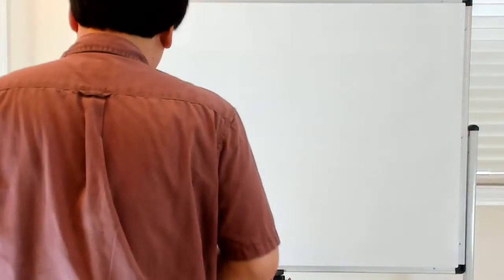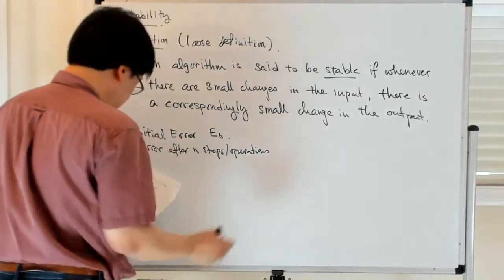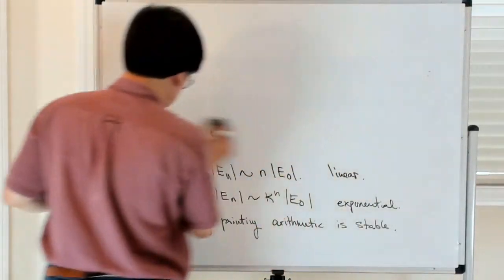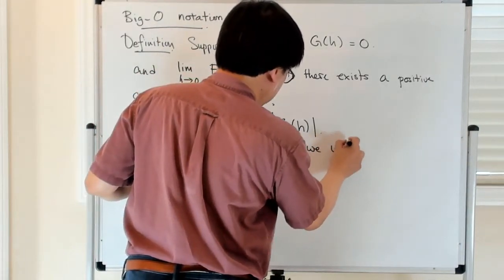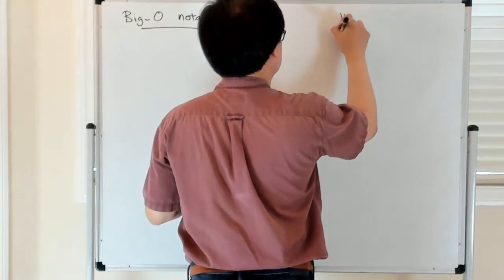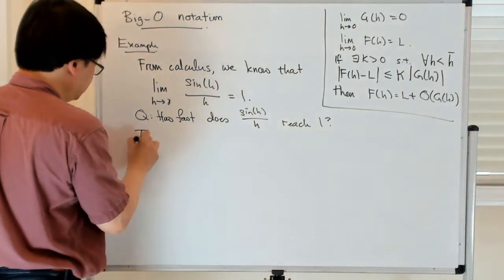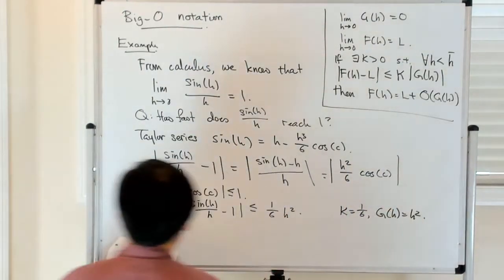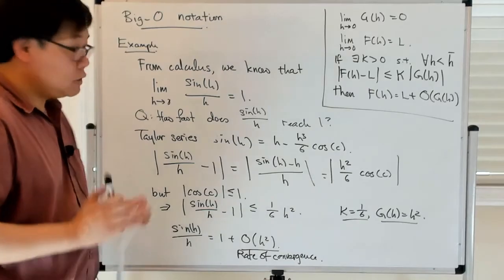Stability and Big-O notation